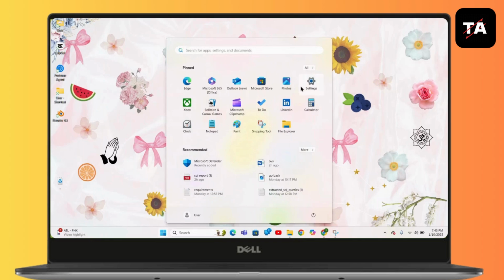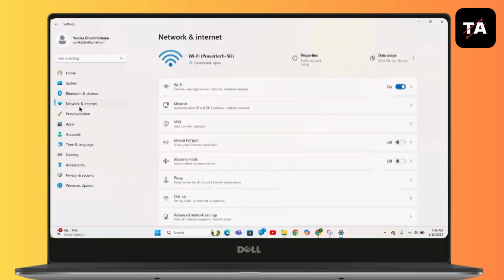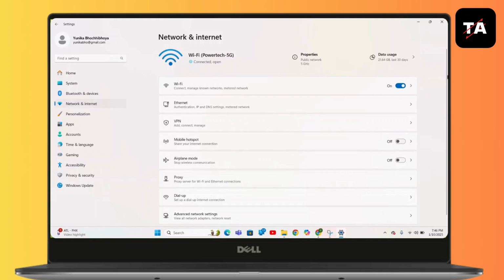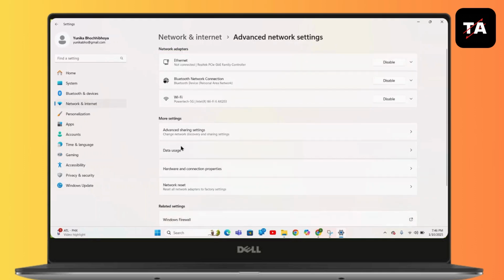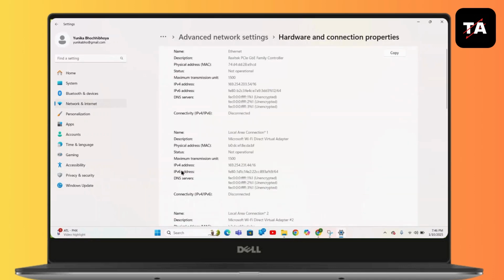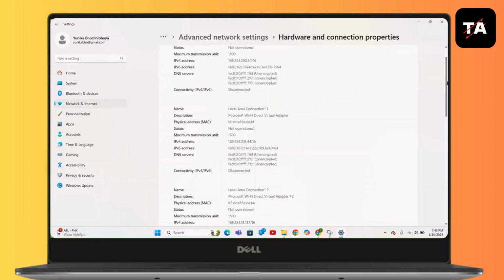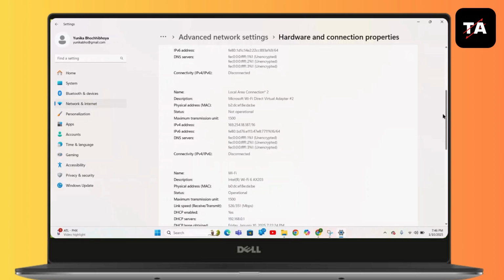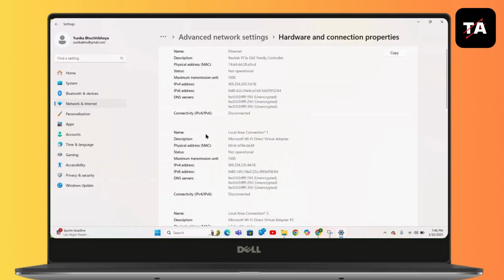How to Check Browsing History on a Wi Fi Router Tutorial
Welcome to our comprehensive guide on "How to Check Browsing History on a Wi-Fi Router Tutorial"! If you're curious about monitoring the browsing activity on your network or need to check browsing history through your router settings, this video is just what you need. We'll show you step-by-step how to access your router’s dashboard, check connected devices, and view browsing history logs if available. Whether you're troubleshooting, monitoring activity, or just curious, these tips will help you better manage your Wi-Fi network.

Timestamps:
00:05 How to check browsing history on a Wi-Fi router
00:25 Accessing router settings to view browsing logs
00:40 How to monitor connected devices
00:55 Tips for managing your Wi-Fi network activity